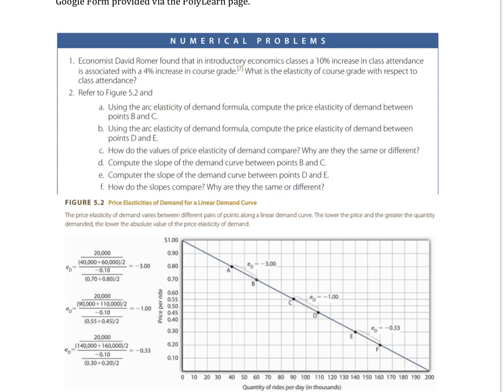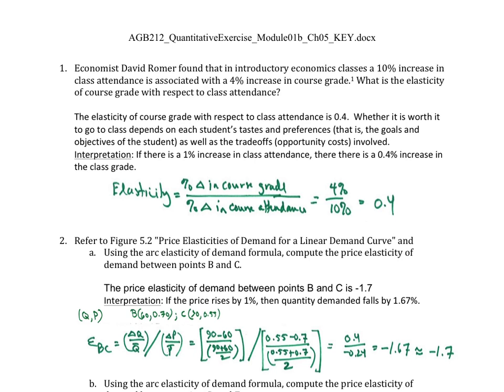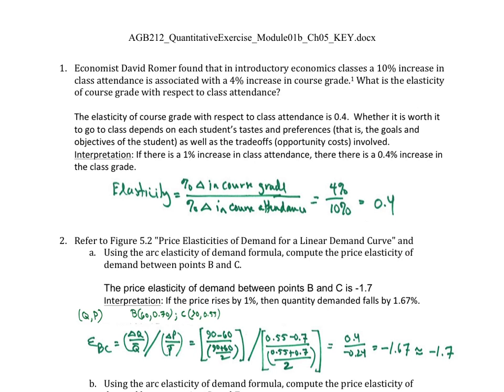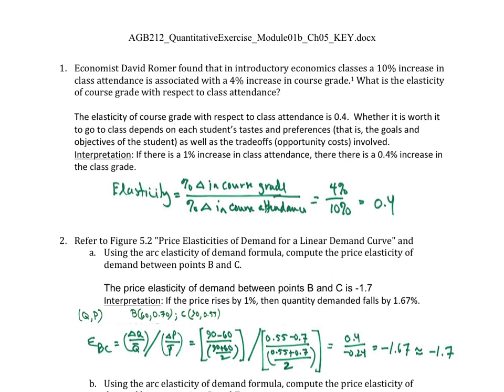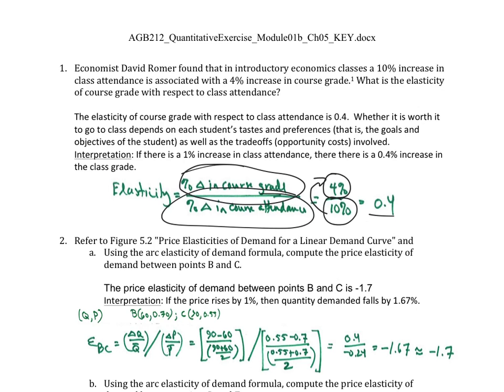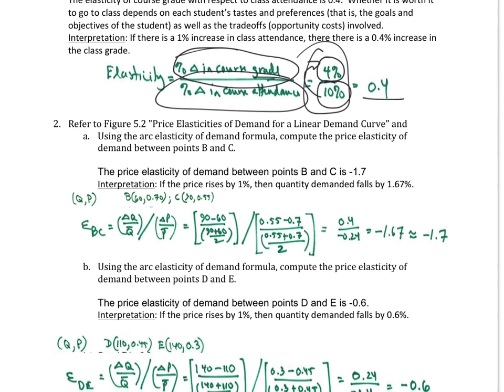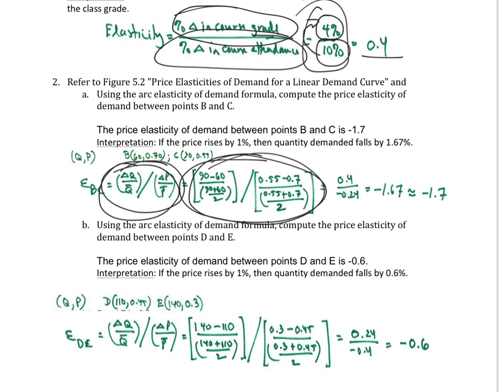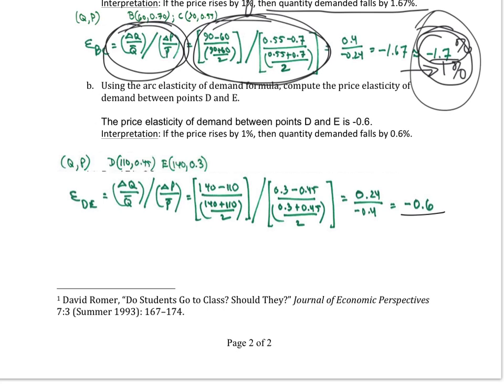AGB 212 Quant Exercise Module 1b